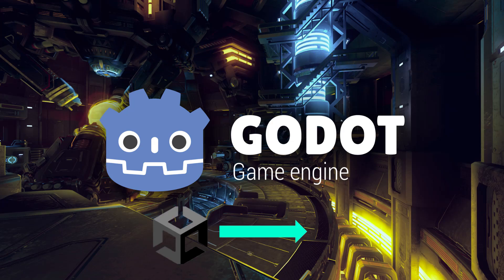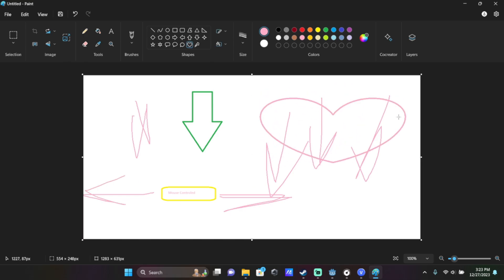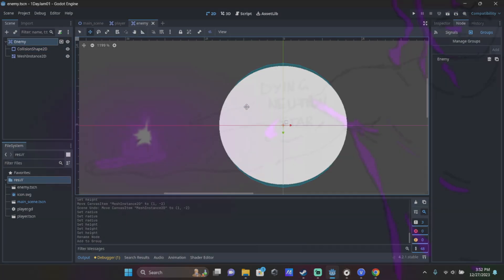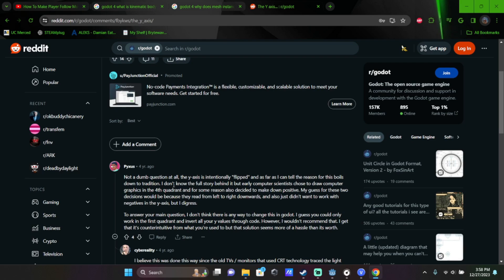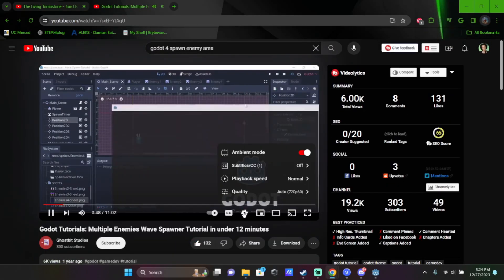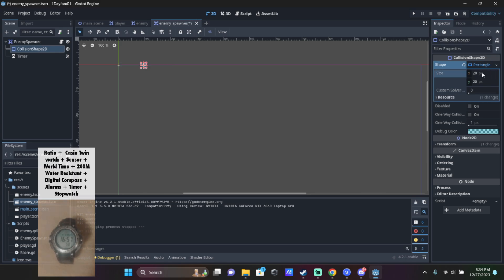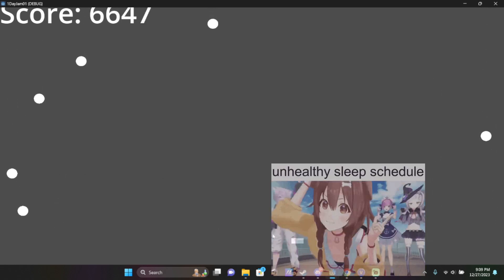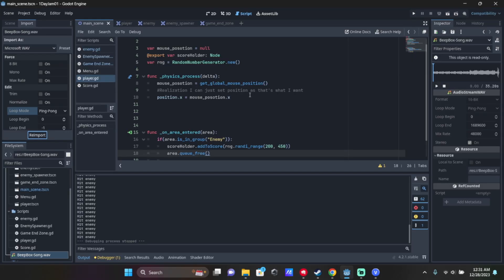Trying a Godot 1 Day Game Jam (ex Unity)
Roughly 2 months ago I swiched from Unity to Godot given unity's whole fiasco and terrible choices. So far im really enjoying Godot and have every intention of staying a Godot game dev now. I've ran into a few bugs with the system (partically the one after I recorded this video where audio is extremely glitchy sounding in web builds but overall I really like godot and partically the idea behind it). I ended up making a game called Snow Catching (it was originally leaf catching but one's art took less effort with the time I had xD). In Snow Catching you use your mouse to catch snow and try to get a higher and higher score.

Here's the link to the game if you wanna give it a try :)

(the audio is still a little (far less) glitchy sounding in the web build if you have ideas on how to fix it let me know (ive scored reddit and the godot forums)